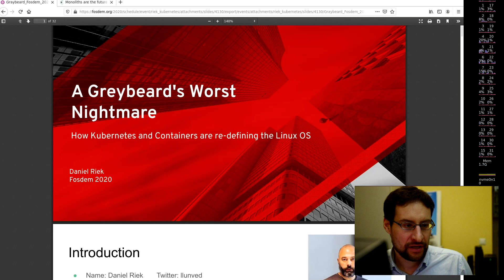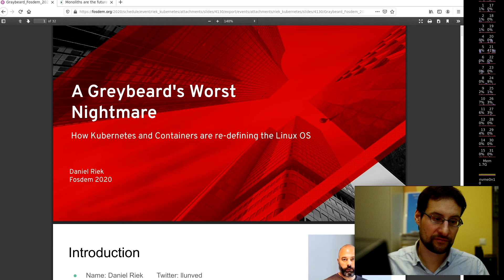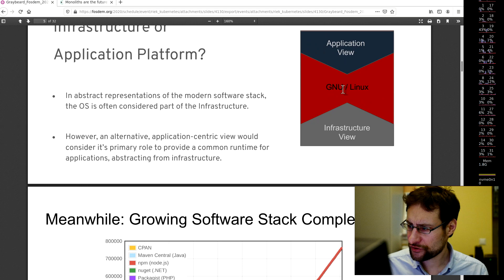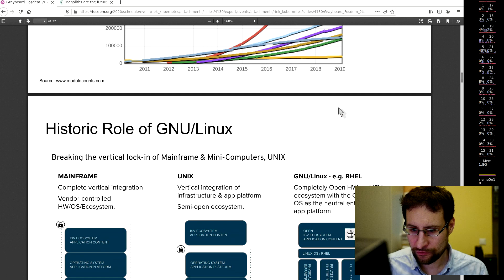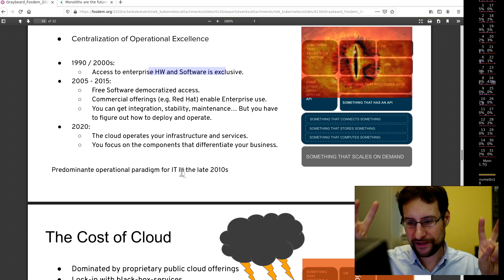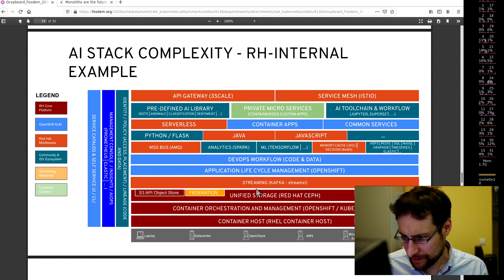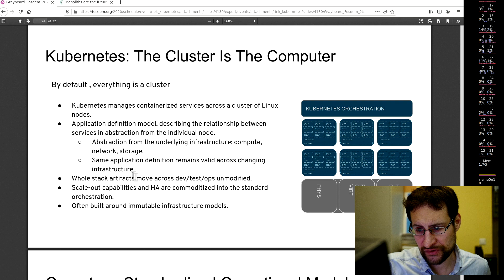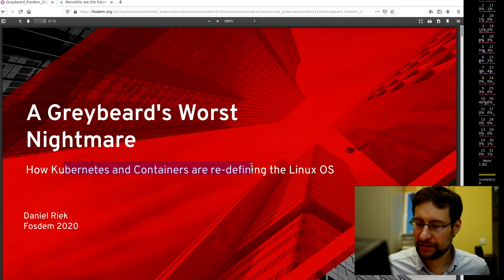Containers or monoliths, what is the future? Greybeard's worst nightmare?!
How Containers and Kubernetes re-defined the GNU/Linux Operating System Ad: virtualization books & more @Amazon